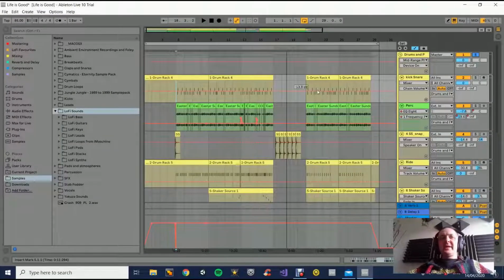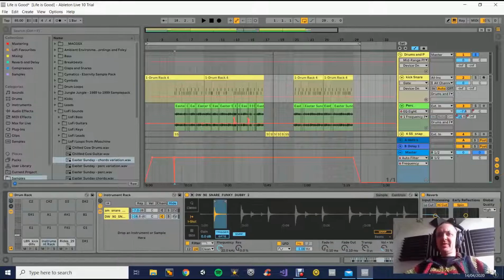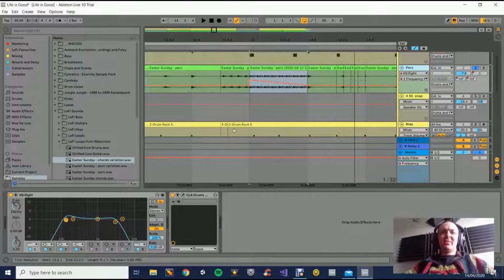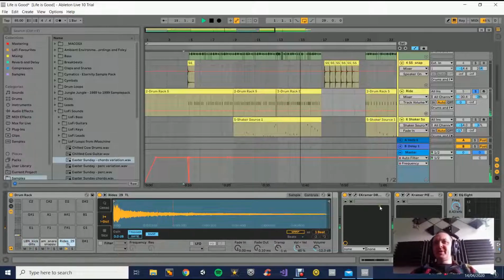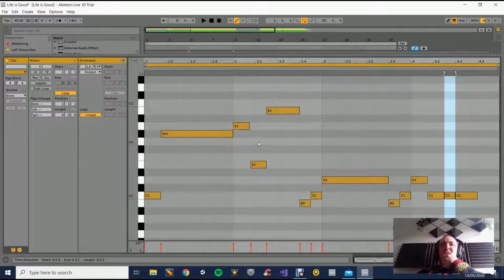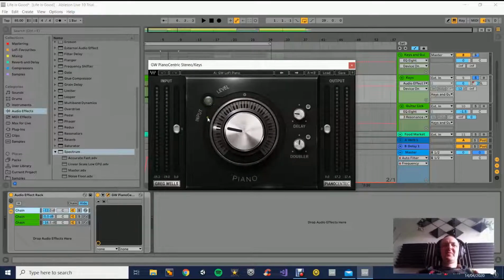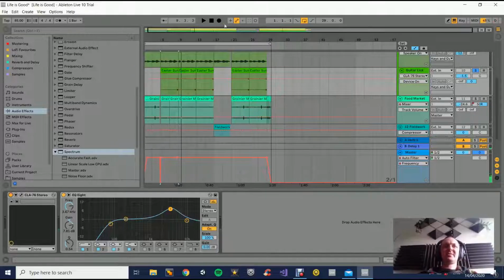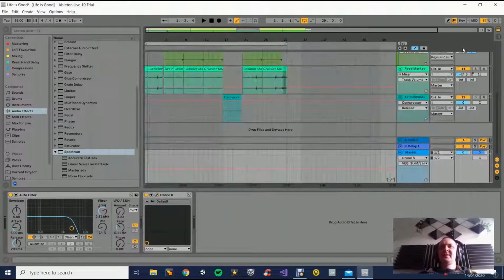LoFi Production Walk Through 1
In this video I breakdown a track that I have made, using IMaschine and Ableton Live.

You can find the track here. There is also a link in on the end screen.